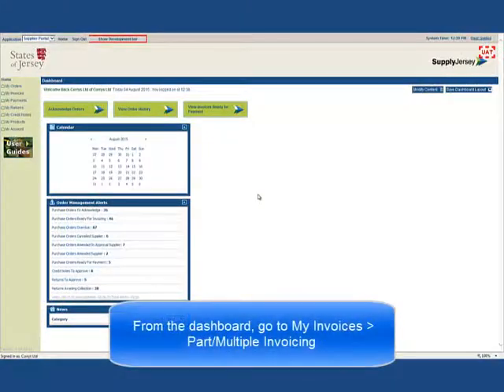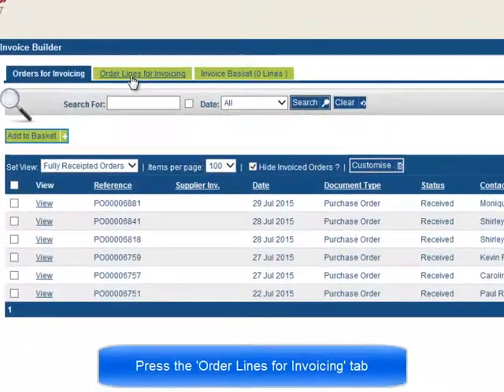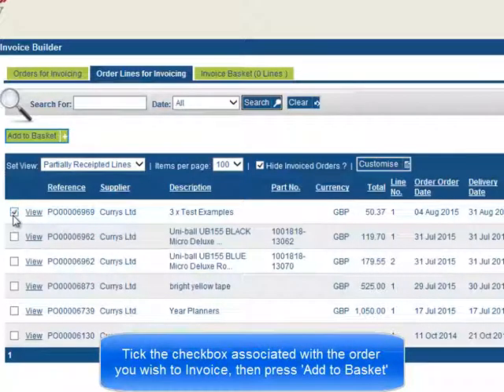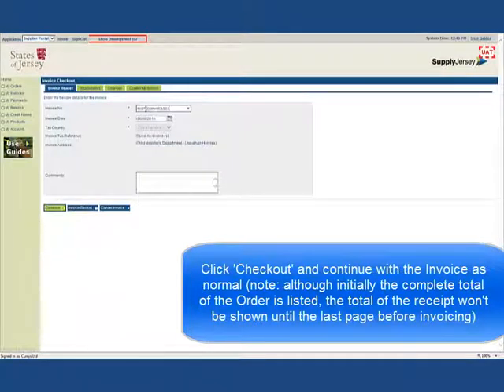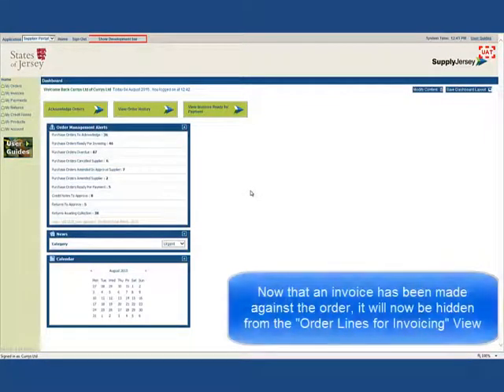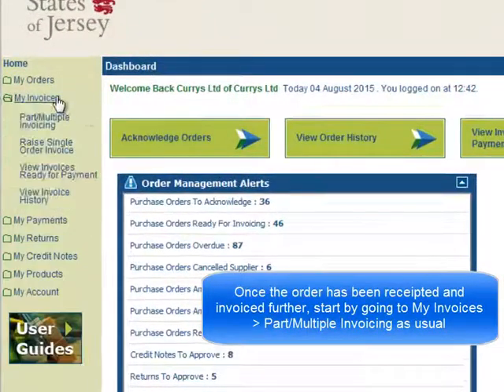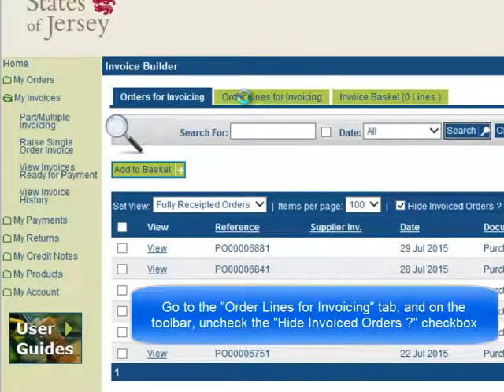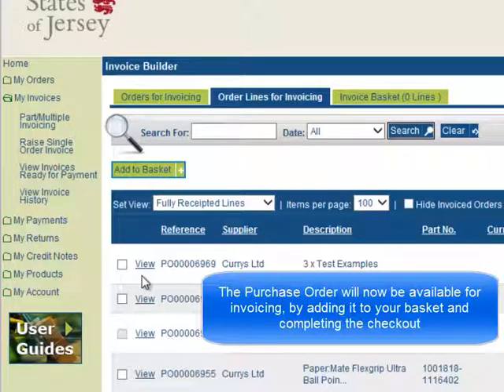Supply Jersey - Invoicing a Partially Receipted Order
Find out how to invoice a partially receipted order in the Supply Jersey online purchasing and payment system